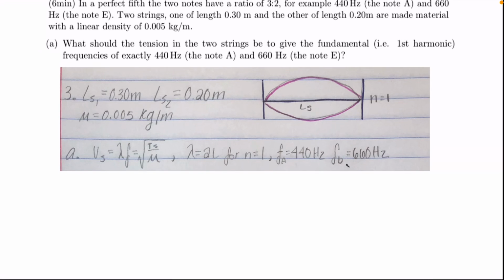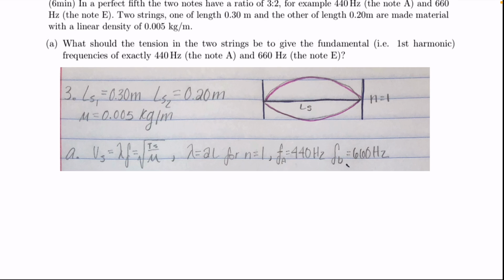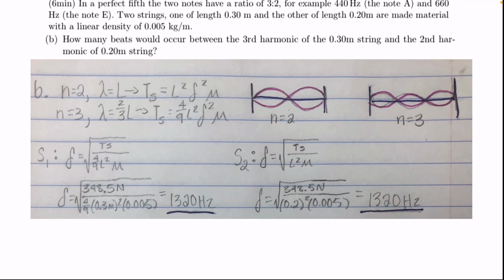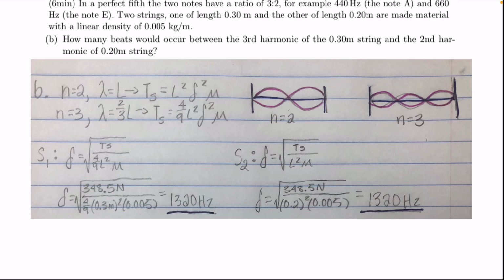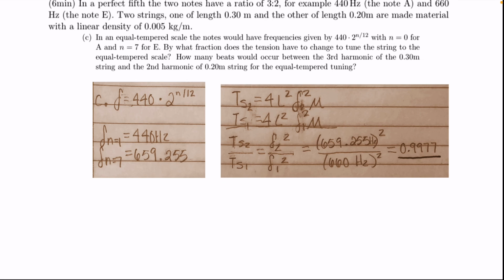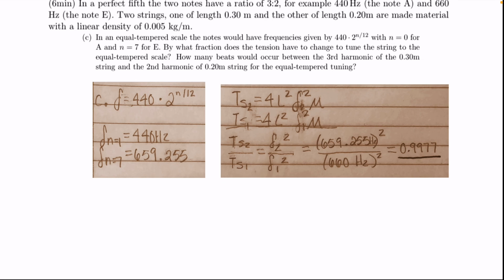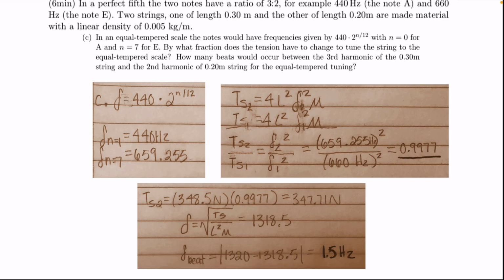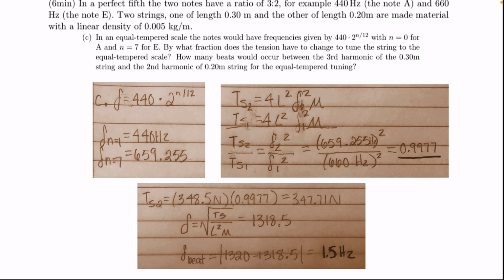Phys W7 P3